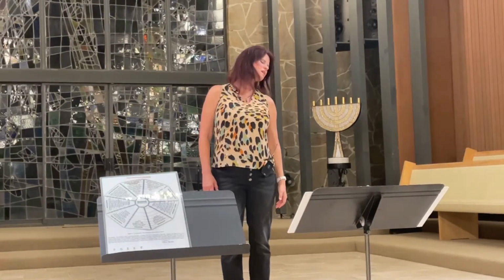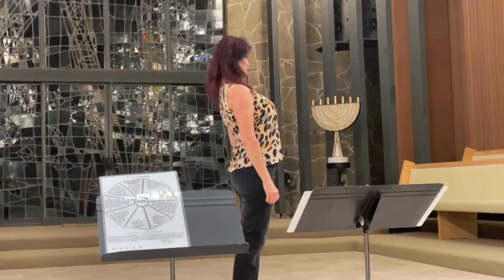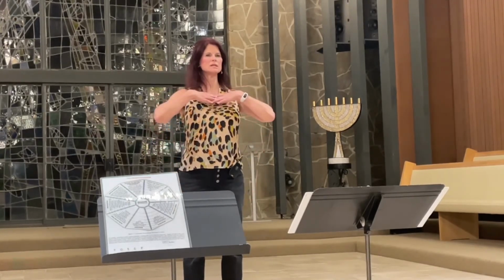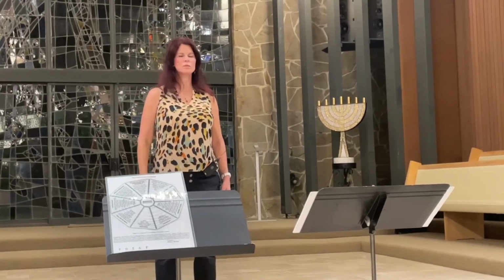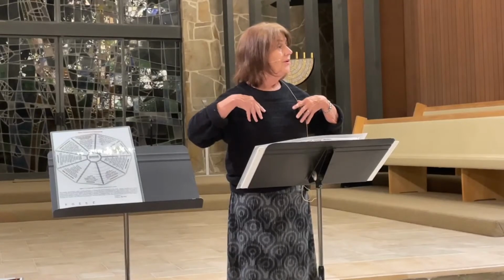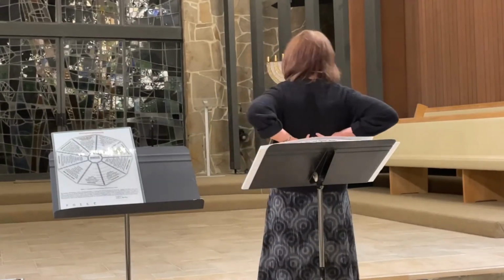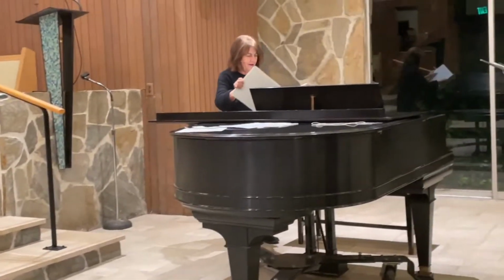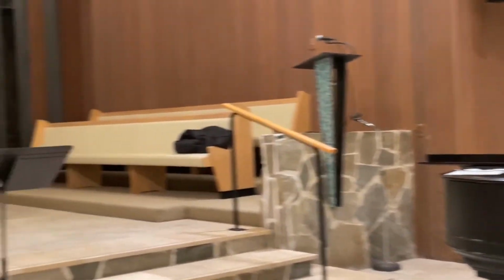Berkeley Women's Comm. Chorus Vocal Workshop I, Sept. 28, 2023 7:15 pm Pac. time